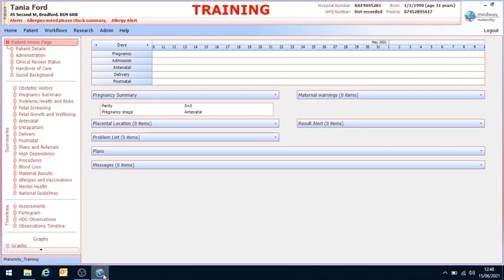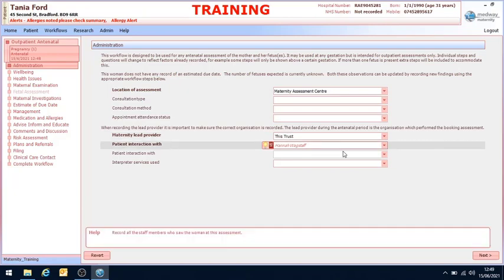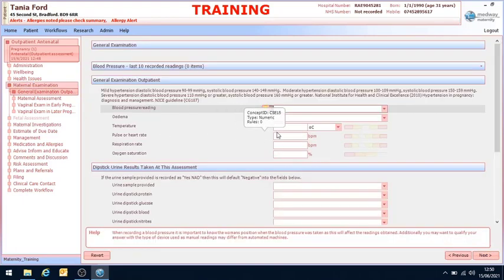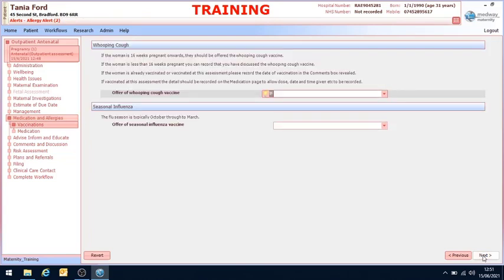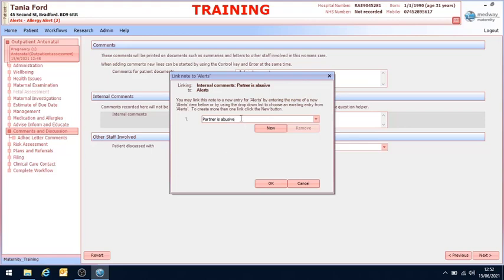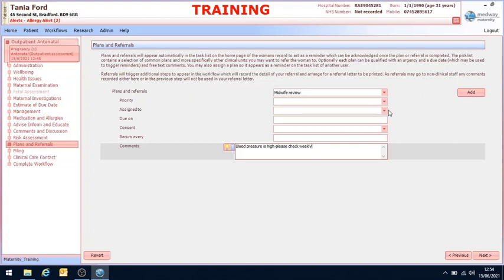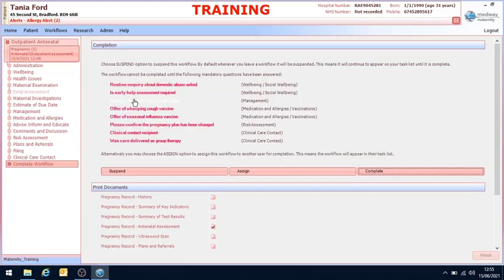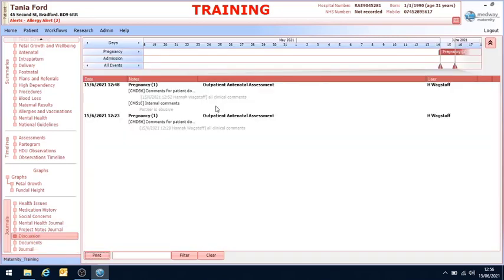7. How to Complete a Workflow